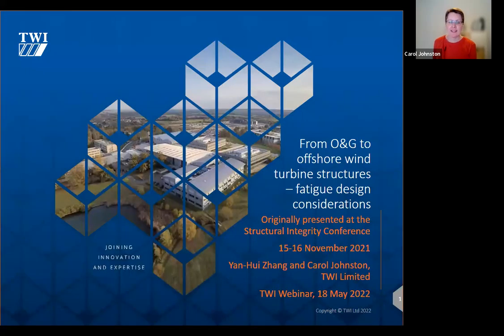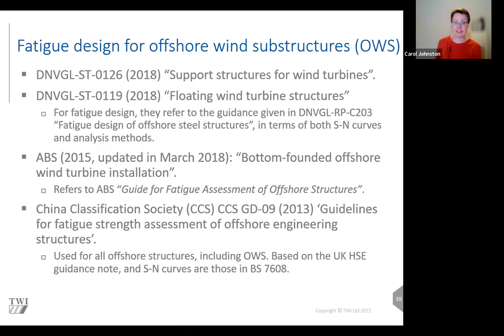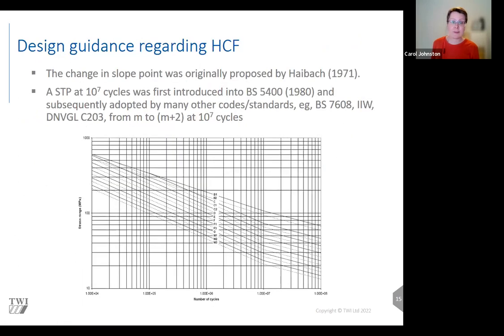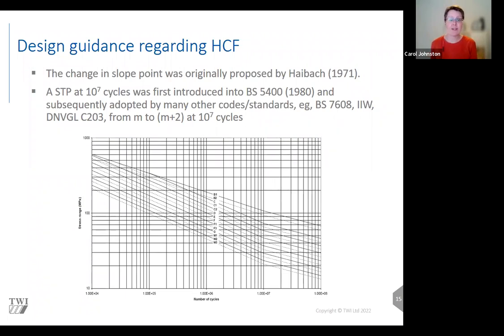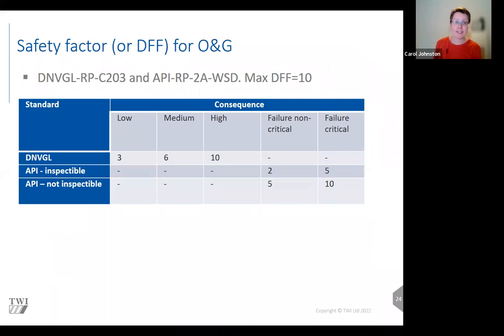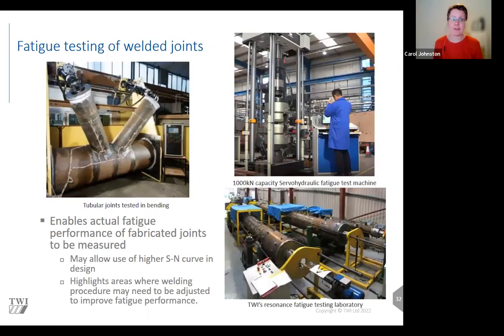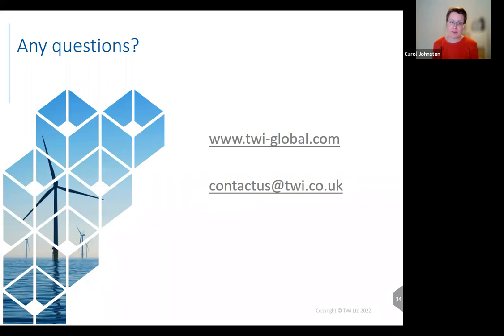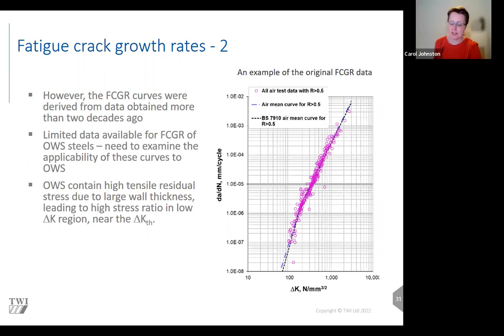From O&G to Offshore Wind Turbine Structures Fatigue Design Considerations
The webinar is based on the presentation given at the Structural Integrity 2021 conference (Online, 15-16 November 2021). The current fatigue design standards have developed over time, and much of the data used as the basis for their recommendations was generated from structures and components from the oil and gas industry. This webinar will provide an overview of how several relevant fatigue design standards were developed, and highlight some differences between fatigue design of oil and gas structures compared to that of offshore wind structures, and highlight the research needed to fill the gap.